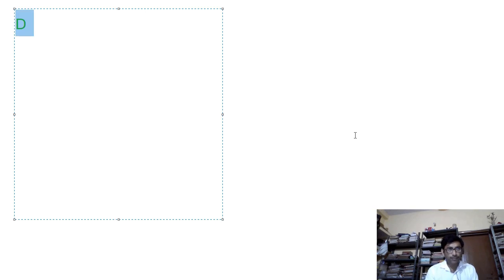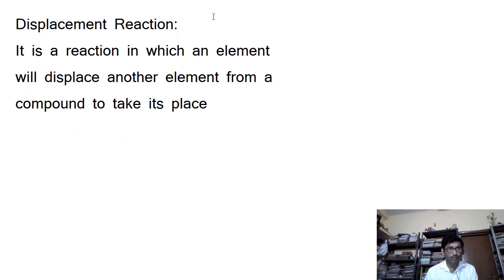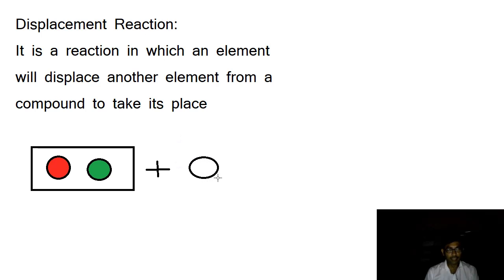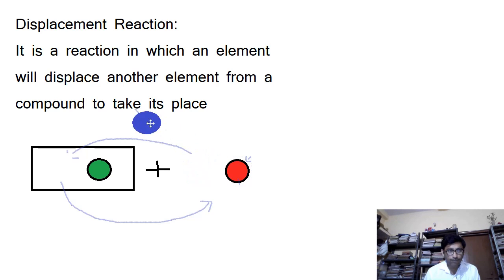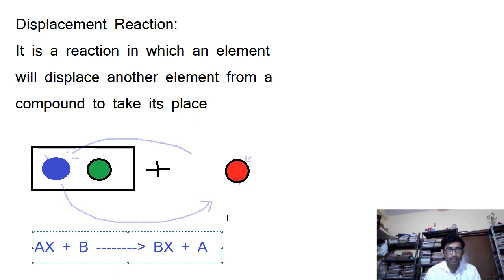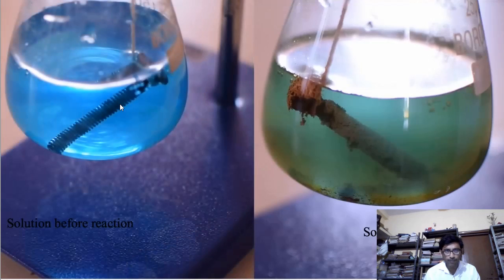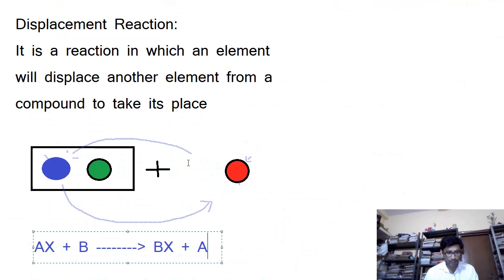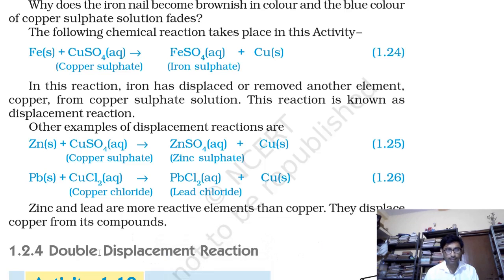#12 DISPLACEMENT OF COPPER in Types of Chemical Reactions 5 CBSE SCI CH1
This video contains a demo of the displacement of copper from copper sulphate by iron. The video discusses about the displacement reactions in general and highlights the equation involved in the reaction.